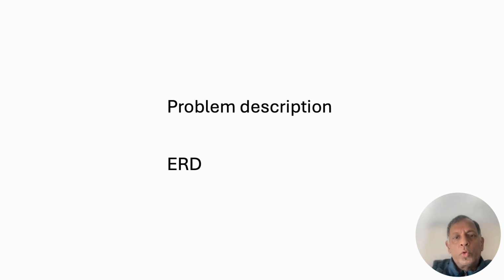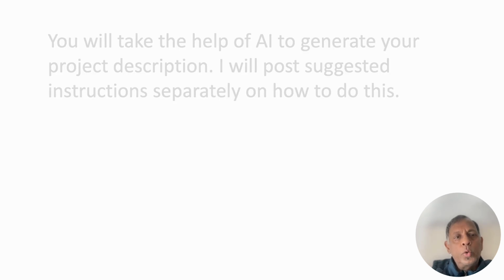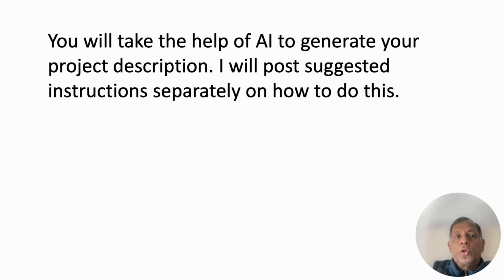project description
Business info modeling project erd development intro